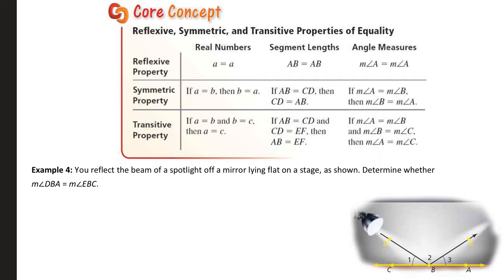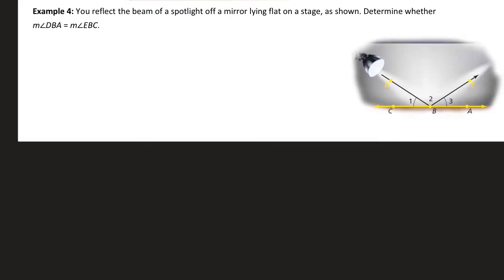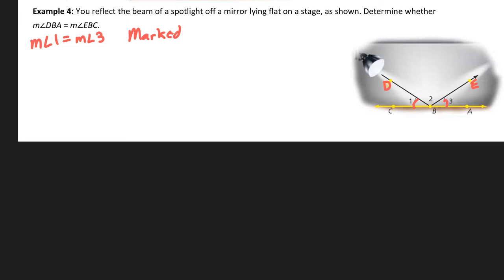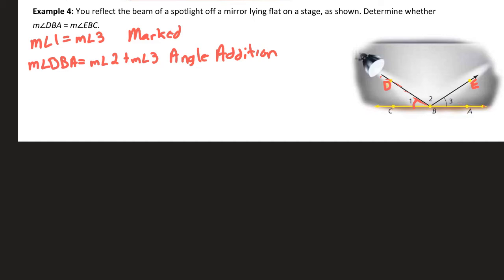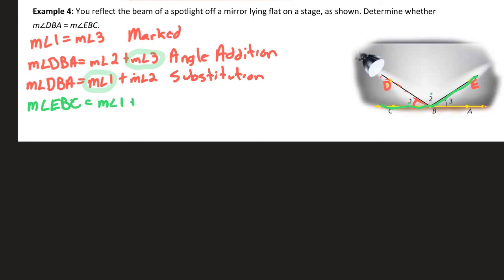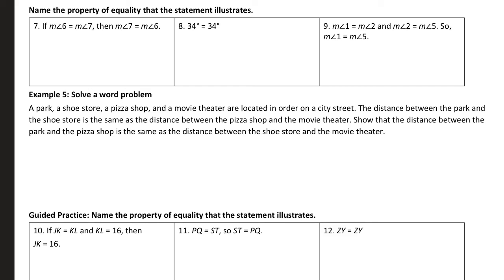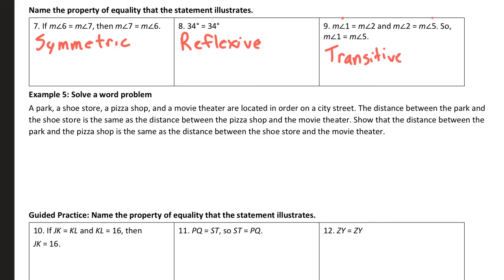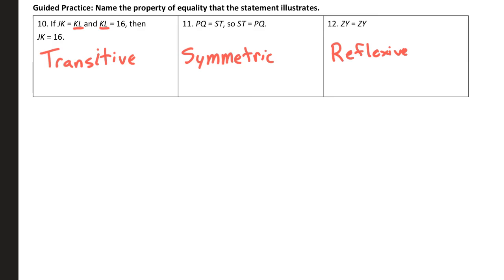Geometry - 2.4 Notes Video 2